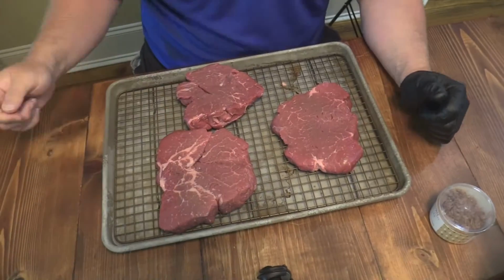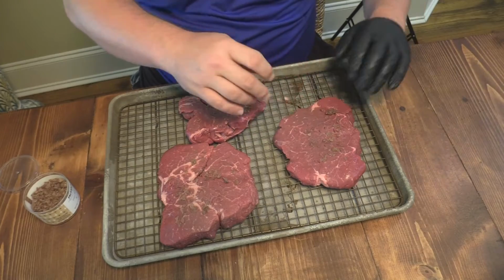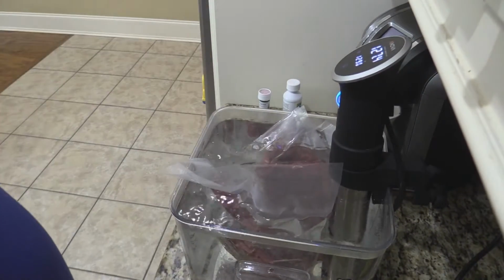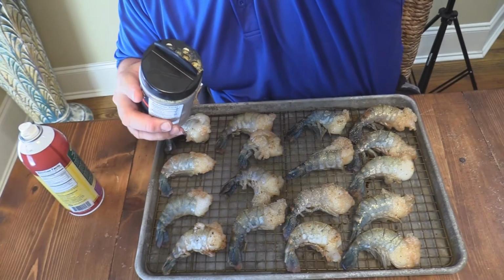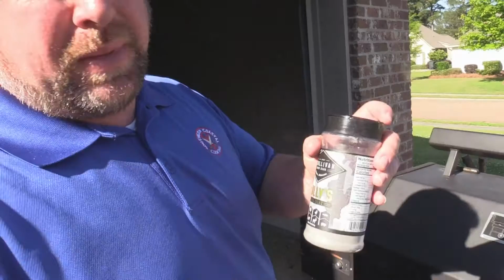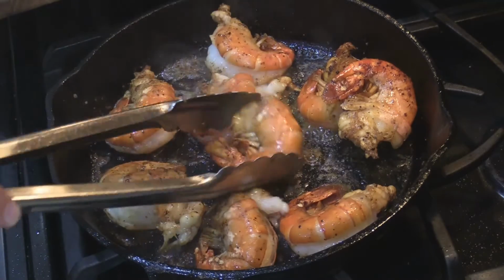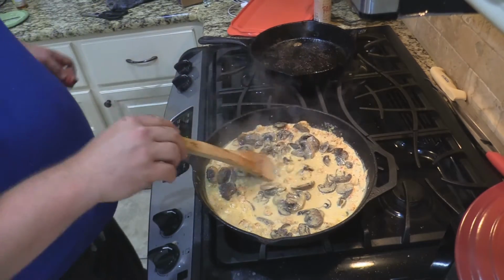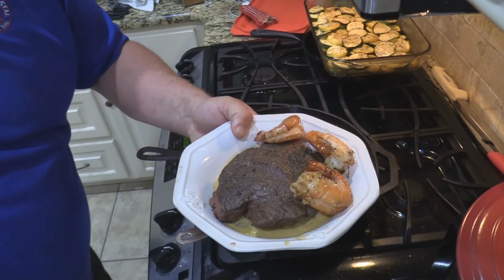Mother's Day Surf and Turf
Steak and Shrimp for Mother's Day

• Smoke Wireless 2 Probe thermometer